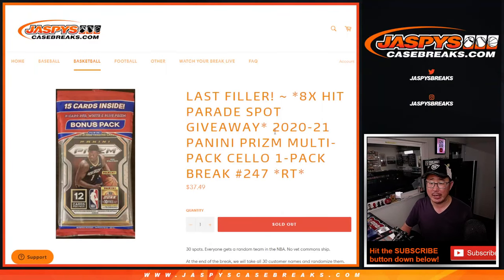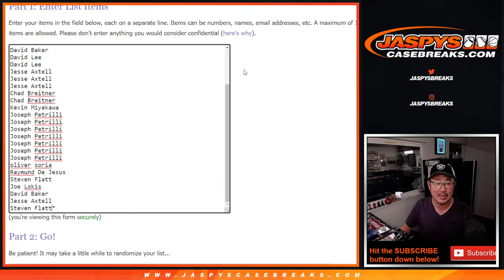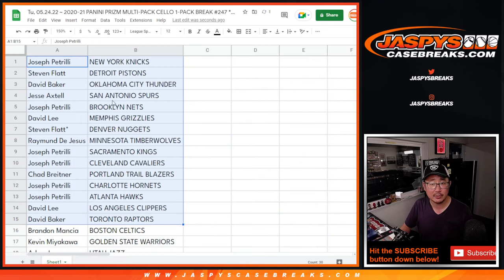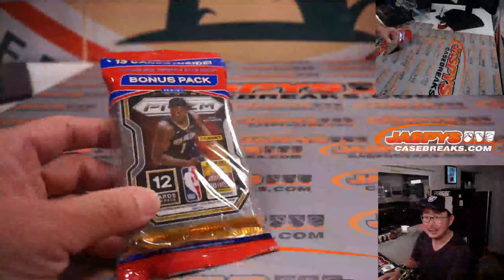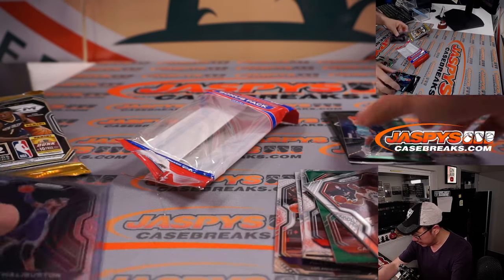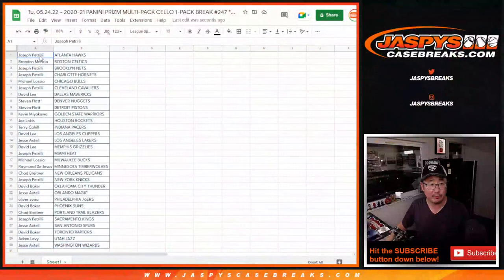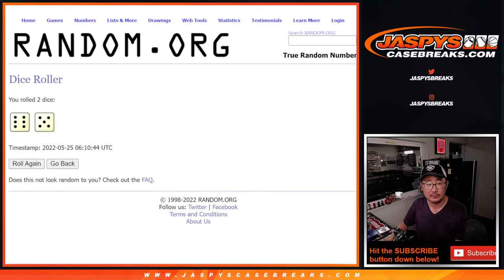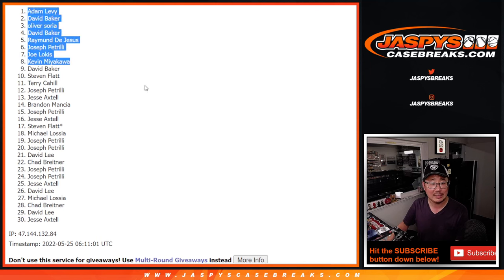Tu, 05.24.22 ~ 2020-21 PANINI PRIZM MULTI-PACK CELLO 1-PACK BREAK #247 *RT*